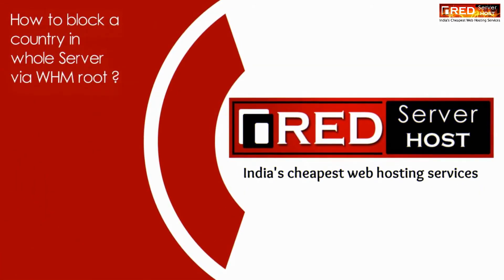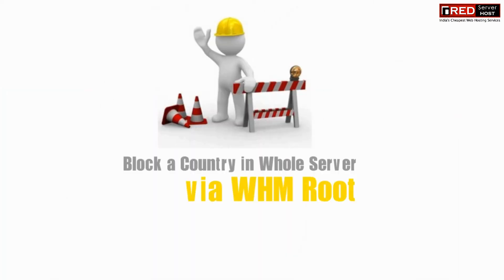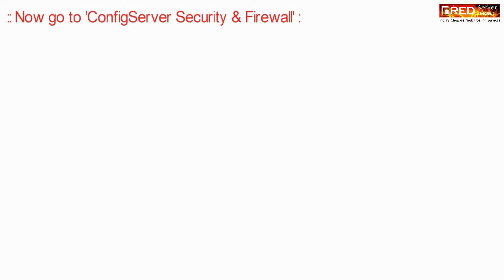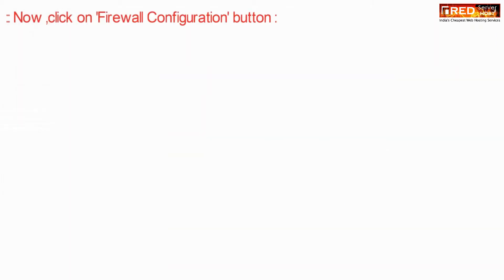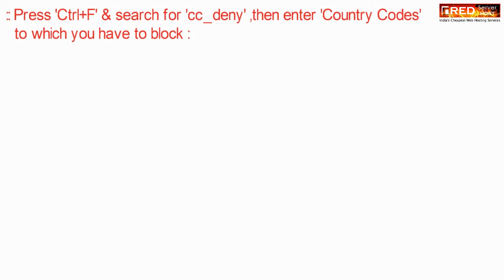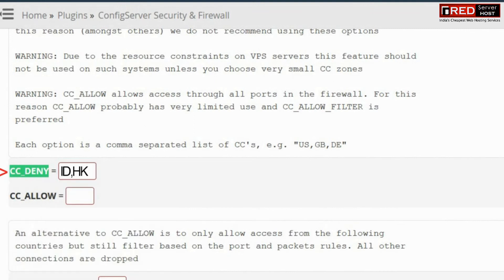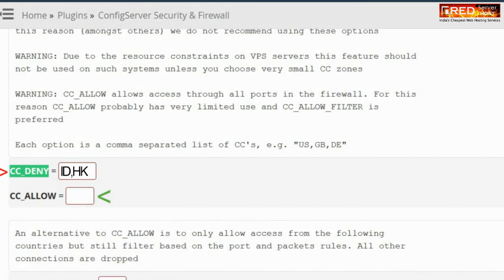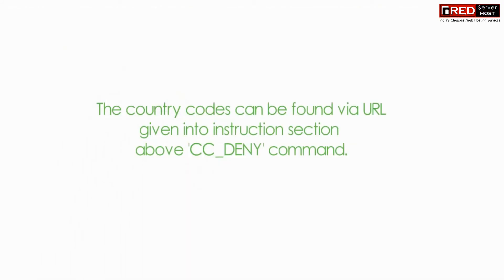HOW TO BLOCK TRAFFIC BY COUNTRY IN WHOLE SERVER VIA WHM ROOT? [STEP BY STEP]☑️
Here in this video you will learn how to block traffic by country in whole server via WHM root access.
One of the most-requested features on cPanel servers is the ability to manage and filter traffic at a country level. With the ConfigServer Firewall (CSF) plugin in WebHost Manager, you can do exactly that.
Step #1: Open the Firewall Plugin in WHM
Login to your WebHost Manager(WHM), locate and select ConfigServer Security & Firewall under the Plugins section in the left menu. You also can begin typing “fire” into the search field at the top left to narrow down the options.
Click on the Firewall Configuration button to open the configuration file.
Step #2: Deny Access by Country Code
On the Firewall Configuration page, scroll down to the Country Code Lists and Settings section.
Use the CC_DENY field to block by country code:
The CC_DENY field accepts two-letter country codes, such as “US” for the United States of America, “GB” for Great Britain, and “DE” for Germany.
Multiple countries can be comma separated with no spaces in between, such as “US,GB,DE” to deny access to the US, Great Britain, and Germany.

That's it!!!
We hope you have found this tutorial useful on how to block traffic by country via CSF Firewall in WHM.

If you have any query, feel free to let us know via the comments section below.V